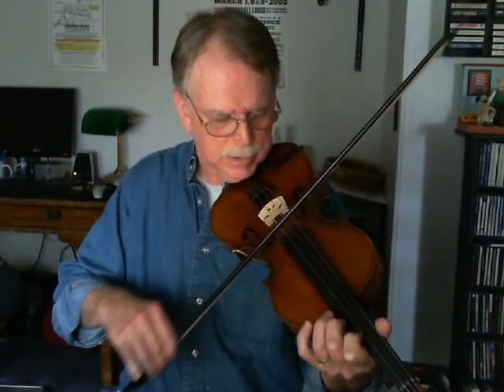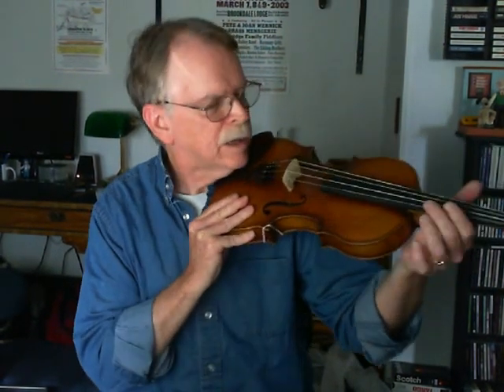Fall(s) of Richmond.wmv